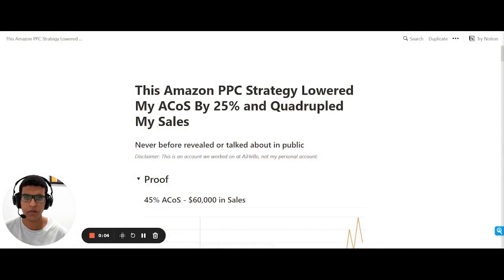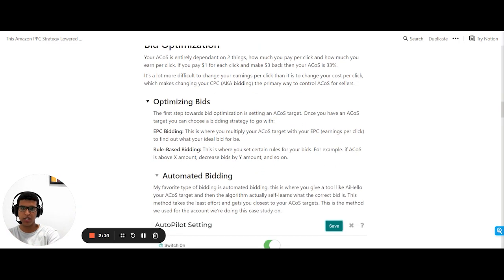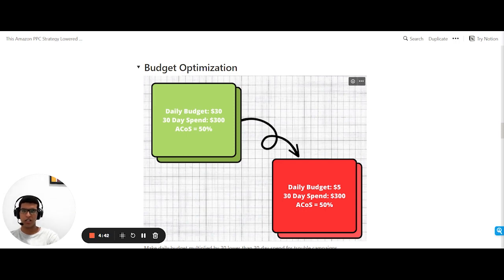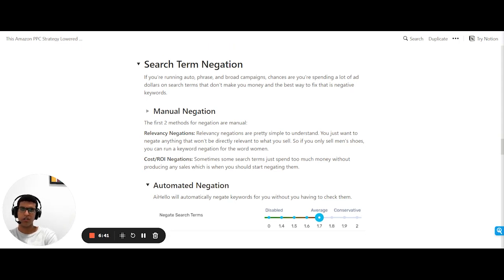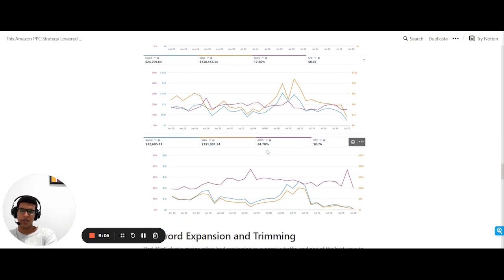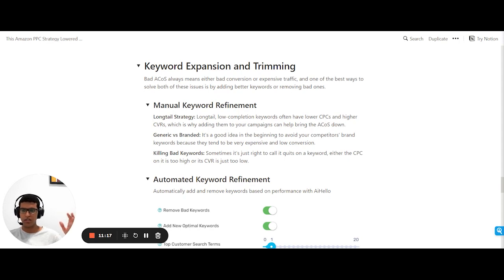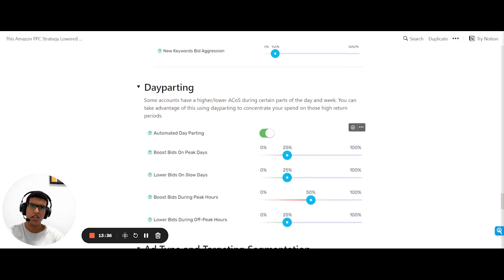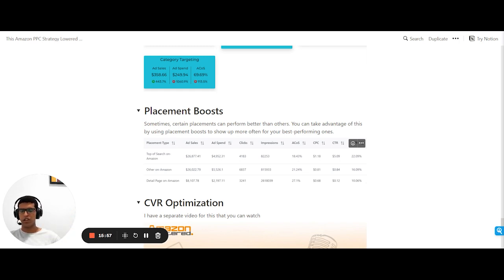I Decreased My ACoS by 25% with this Tactic (It’s Way Too Easy)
In this video, I'm going to reveal all of the strategies that we used at AiHello to go from a 45% ACoS to a 20% ACoS on a real account in a few months.

So, if you are an Amazon seller and if you are looking for genuine PPC strategies then watch this video until the end. It's going to blow your mind, I bet.

Please keep in mind, that I'm not going to talk about ‘hacks’ and black hat tactics because they come & go and can get you in trouble. But, instead…what I will show you will be a PPC advertising plan that will be applicable now, 2 months from now, or even 3 years from now.

Want to chat with me personally and get a demo of the tool I showed in the video?